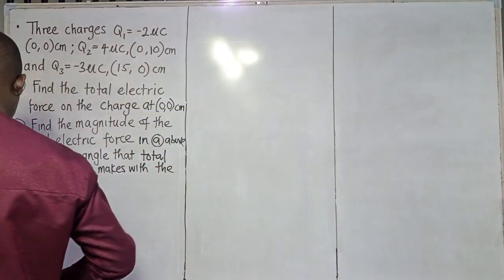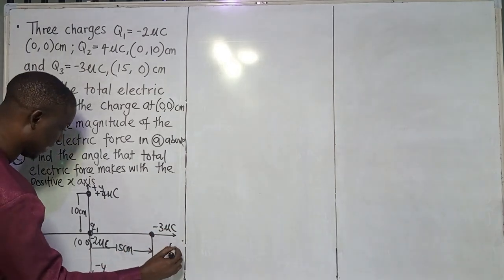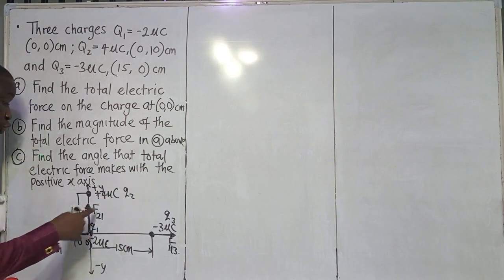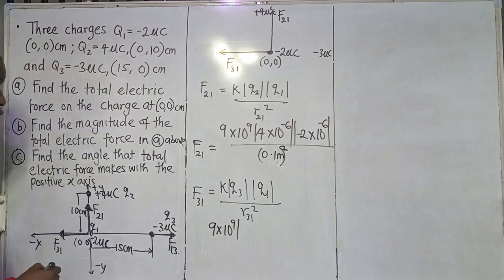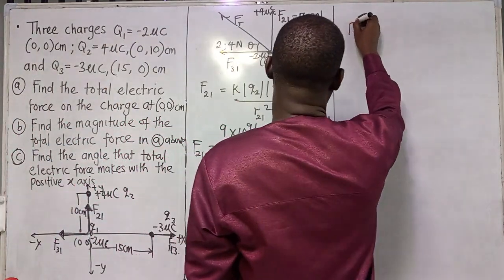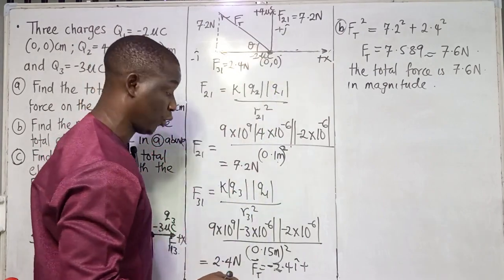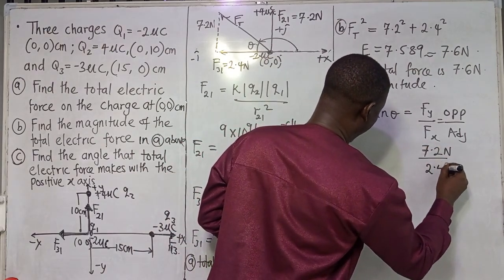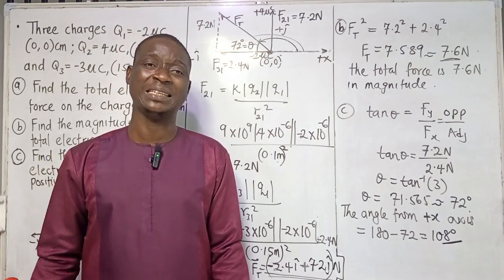THREE CHARGES PLACED IN A RIGHT ANGLE TRIANGLE 🔥